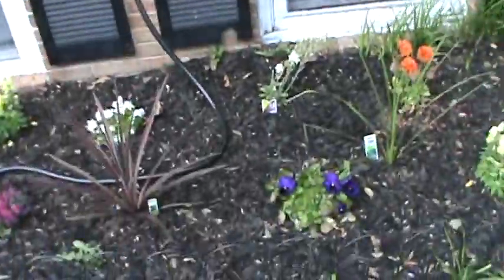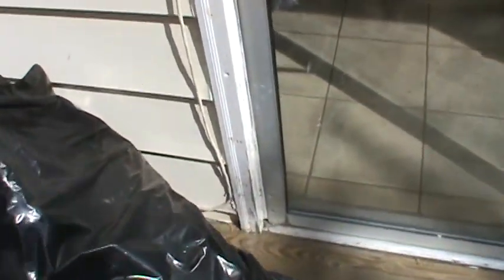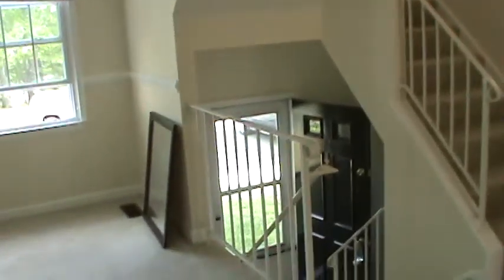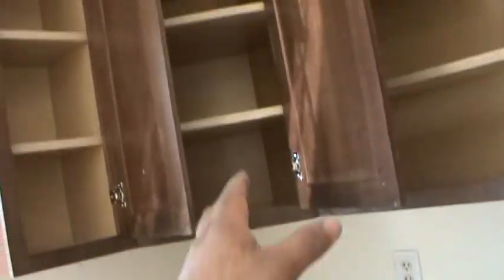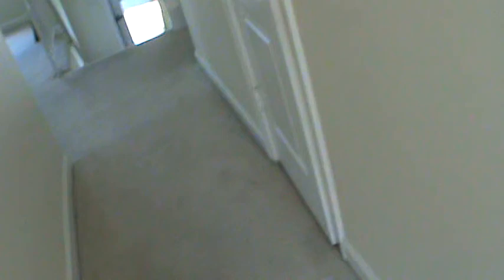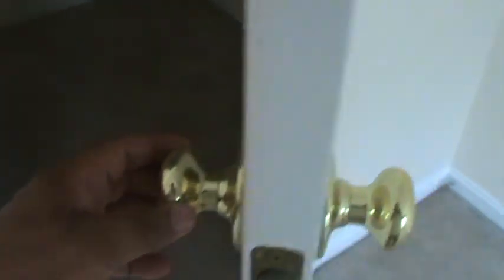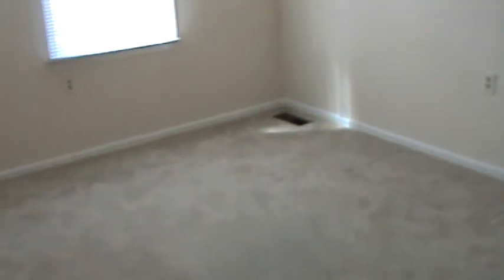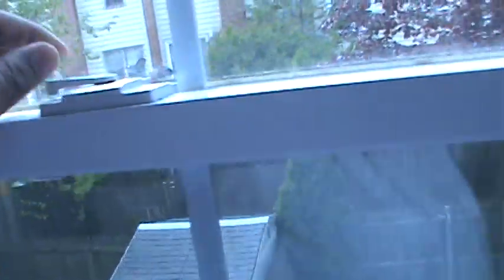Property Tour: 12300 Aztec (Part I)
Property Tour: 12300 Aztec